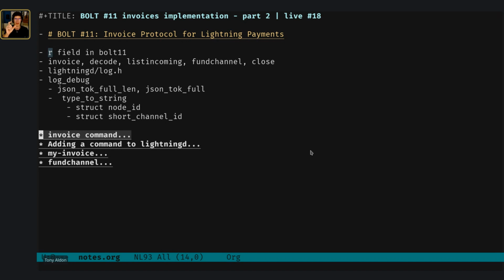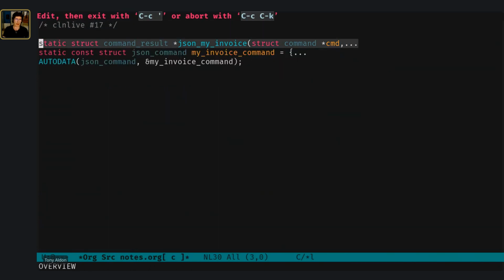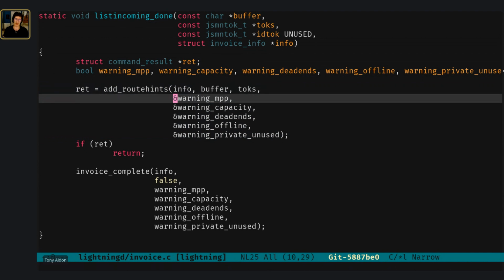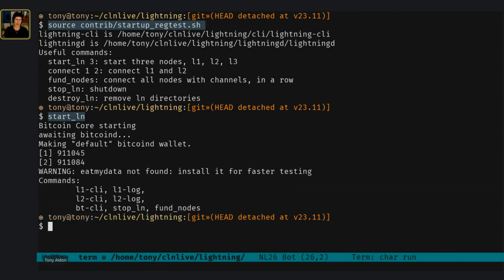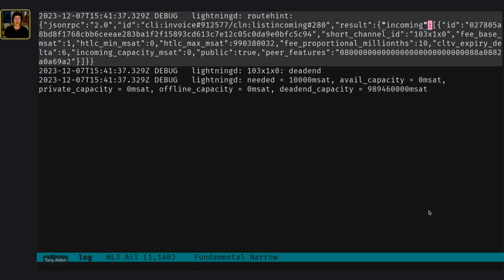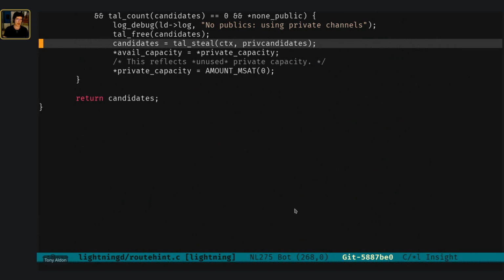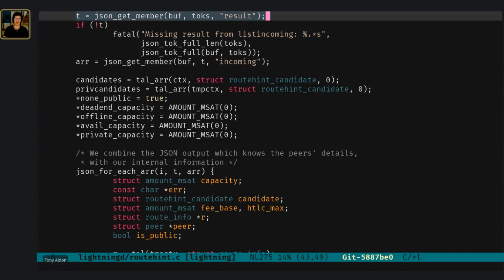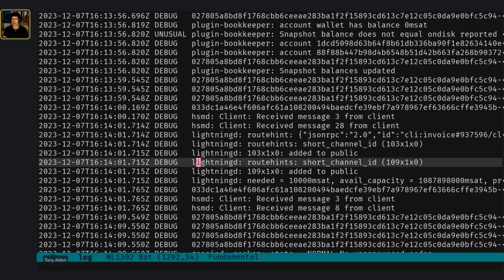Core Lightning implementation of BOLT #11 invoices - part 2 | live #18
Abstract: In this live we try to understand how Core Lightning computes the extra routing information that it puts into BOLT #11 invoice. As we examine some of the functions involved in this process, we also see how we can log data in Core Lightning log file with the functions log_debug, json_tok_full and type_to_string.